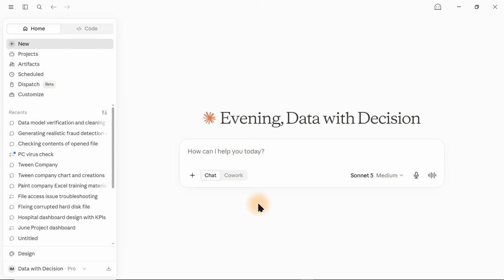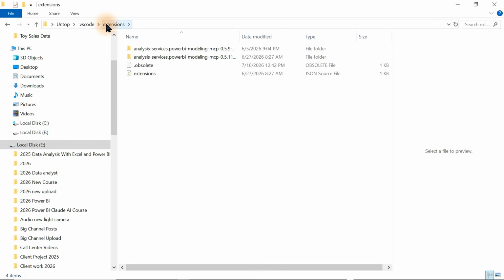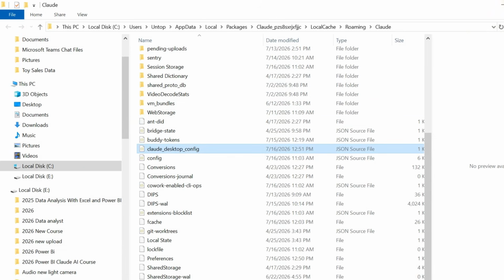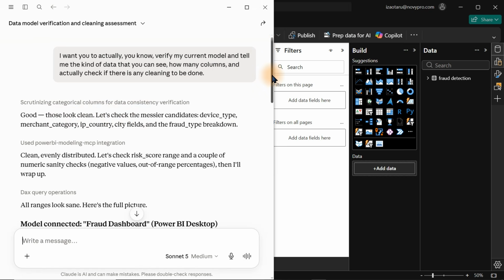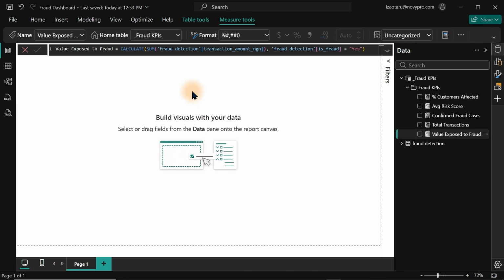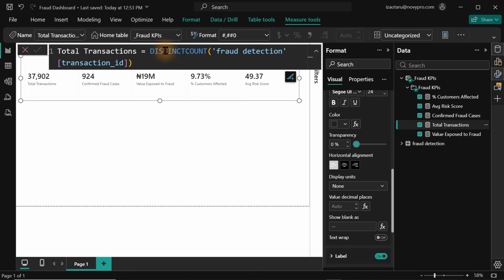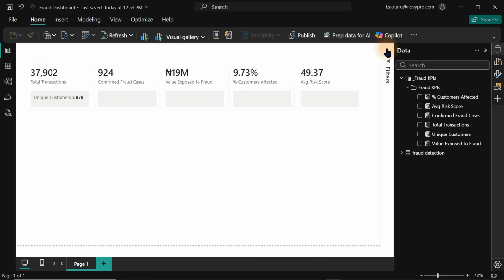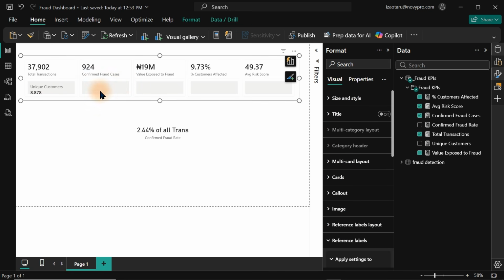Use Power BI like a Pro by Installing MCP Server with Claude AI | Part-1 | Power BI Dashboard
Learn Power BI with Claude AI.
Learn how to Install MCP Server to connect Power BI to Claude AI through VSCode.